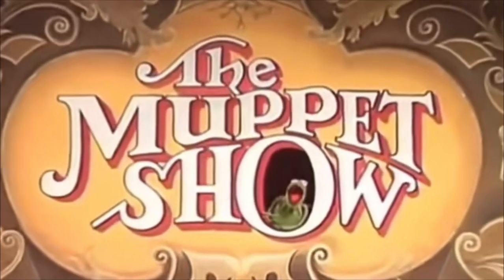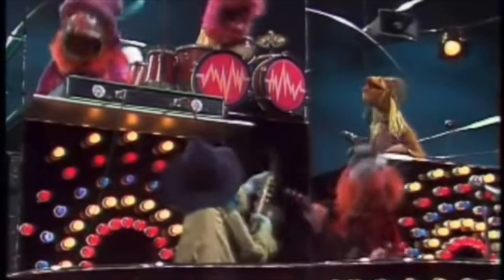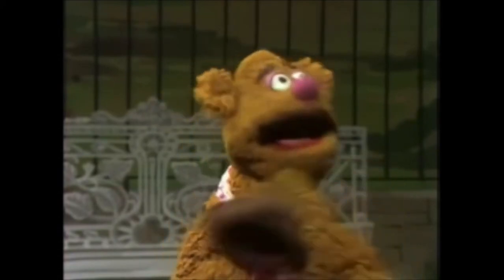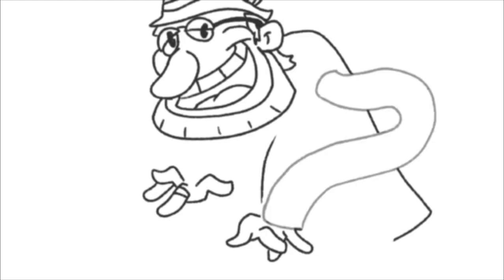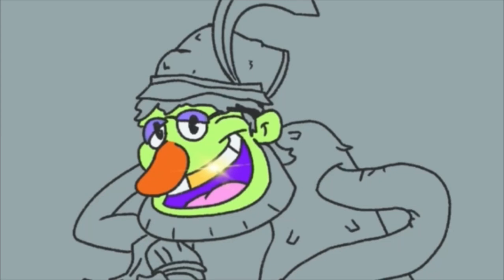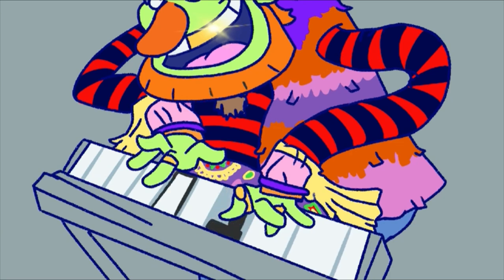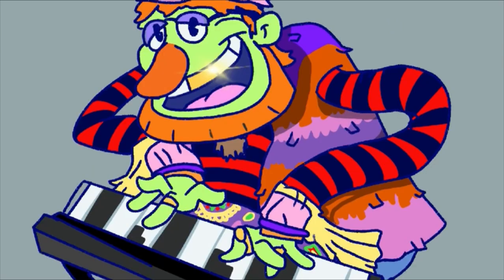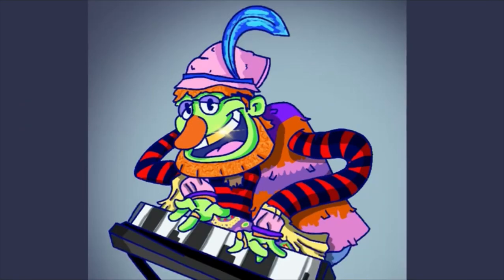Dr. Teeth Speed Drawing! | Aaron's art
DR. TEETH DRAWING!
This is not only an incredibly funny speed paint of a beloved Muppets character, it also has some cool animation in the beginning.